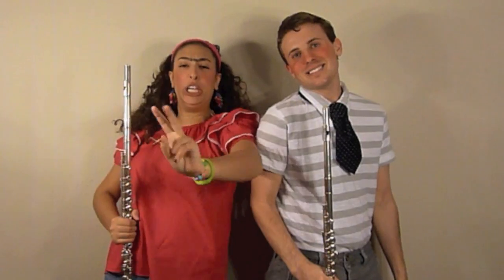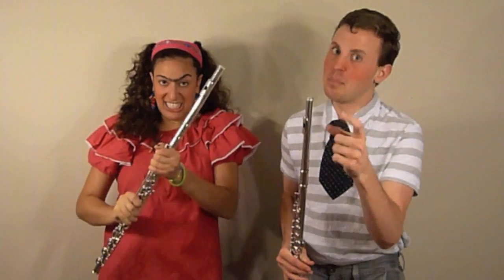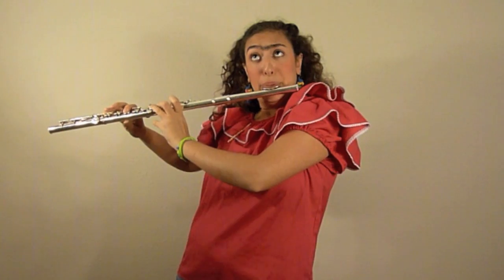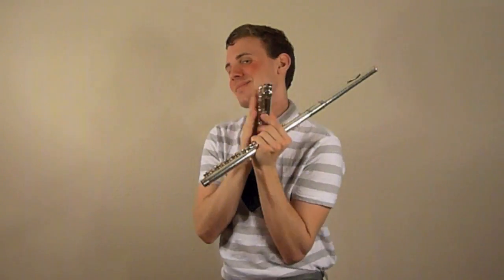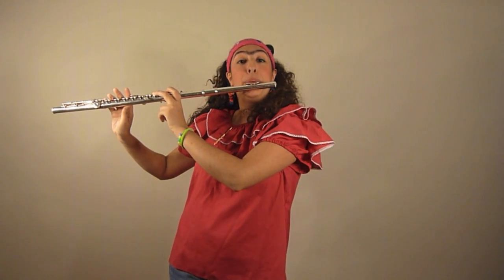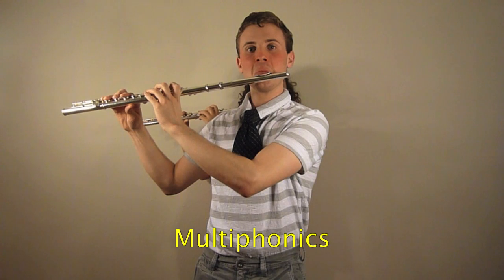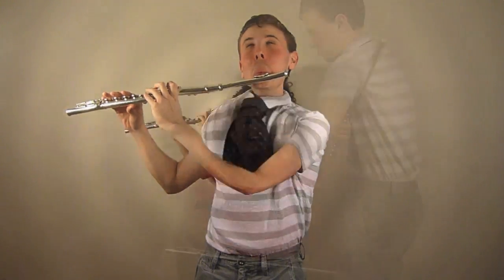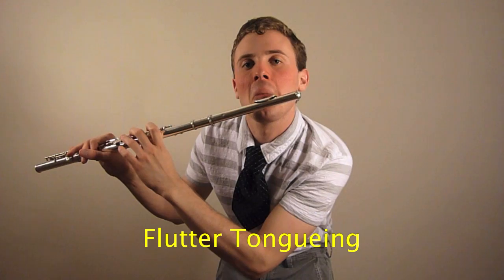Flute Lesson 5: Extended Techniques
SOME CARZY EXTENDED TECNICKS!!! They are so crazy. ENJOY AND TELL ALL YOUR FRIENDS!